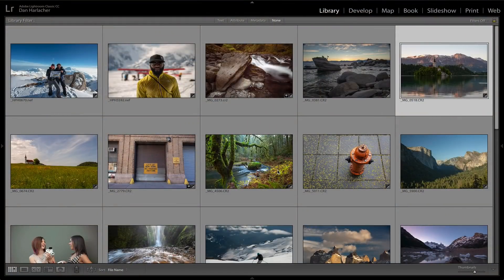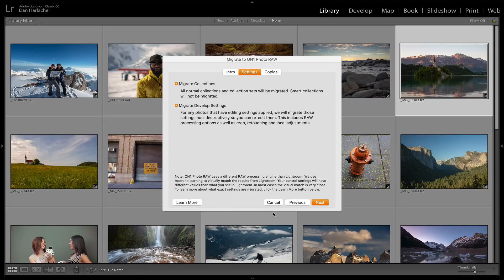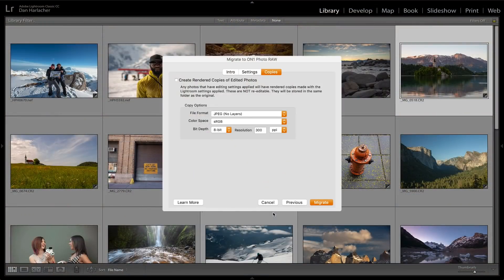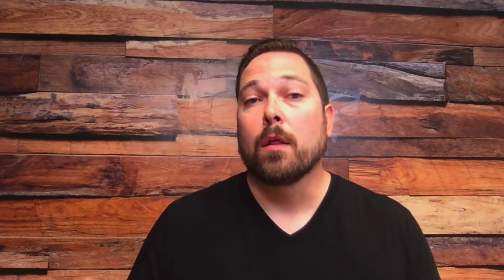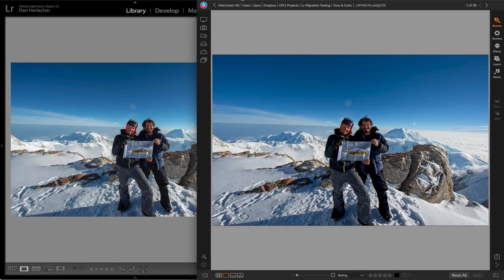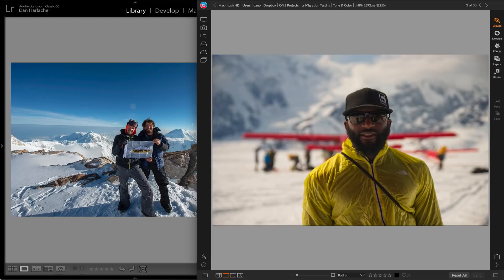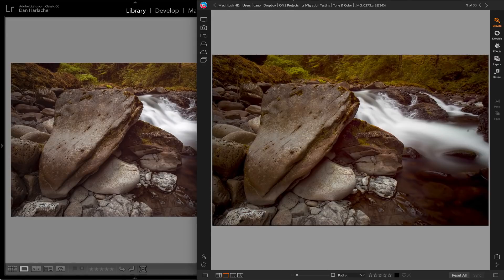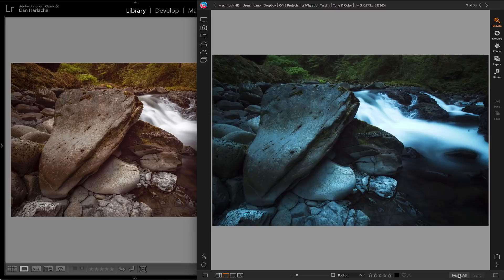New Lightroom Photo Settings Migration – ON1 Photo RAW 2019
New AI-powered algorithms will give customers the ability to transfer Lightroom edited photos, keep the non-destructive settings, and move them into ON1 Photo RAW. The updated Lightroom Migration Tool in version 2019 will transfer almost every edit you can make in Lightroom including raw processing, crop, retouching and local adjustments along with folders, photos, albums, and metadata.